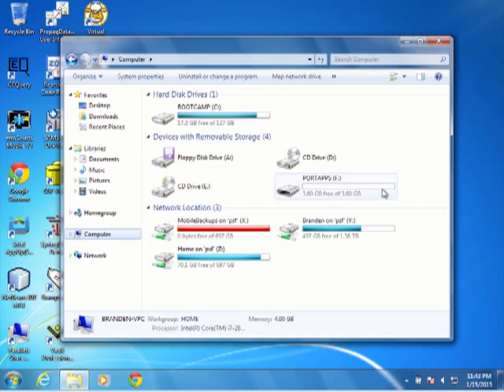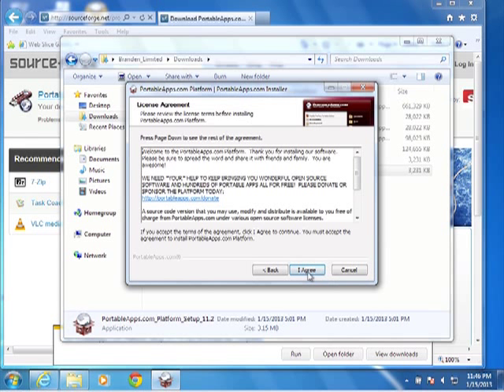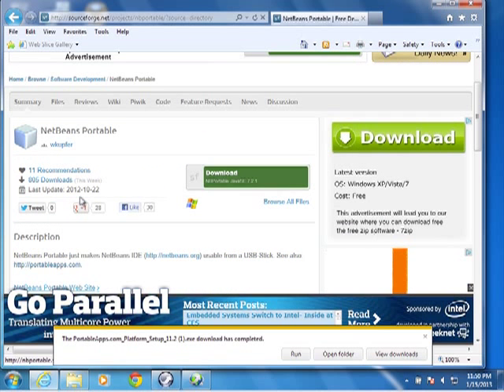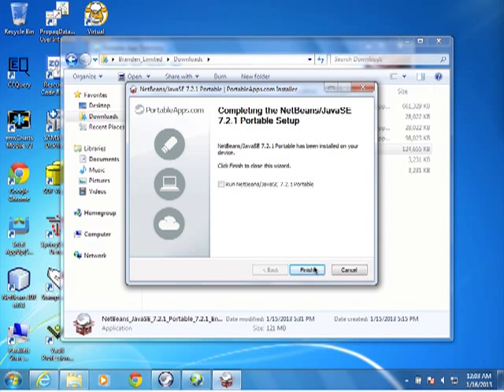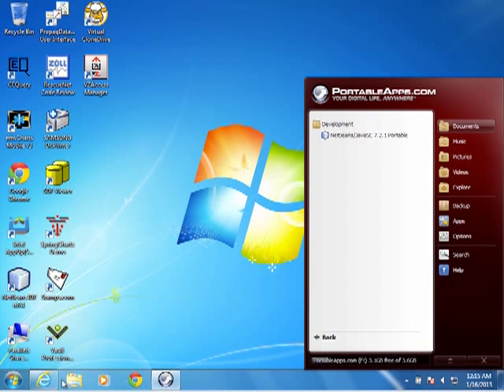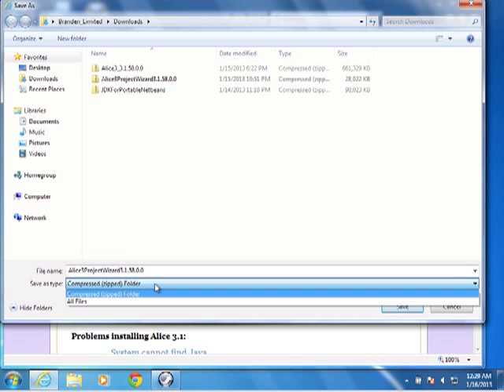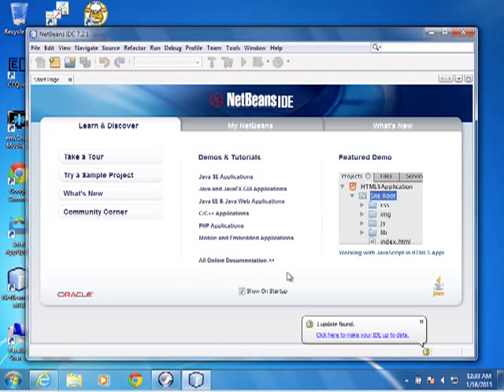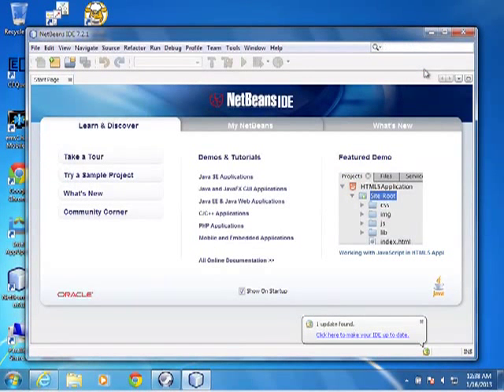Installing Netbeans and Alice on a USB Drive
Step-by-Step on how to install Netbeans, Alice 3.1, and the JDK on a USB Drive